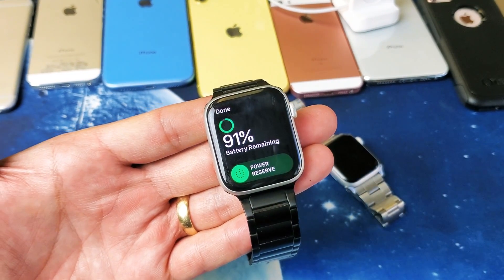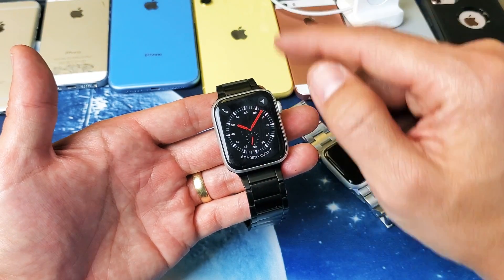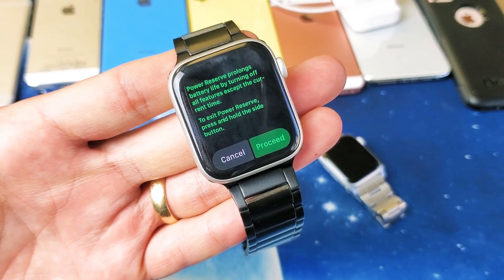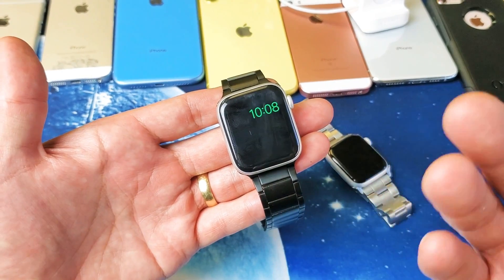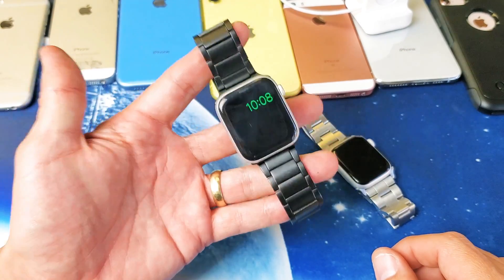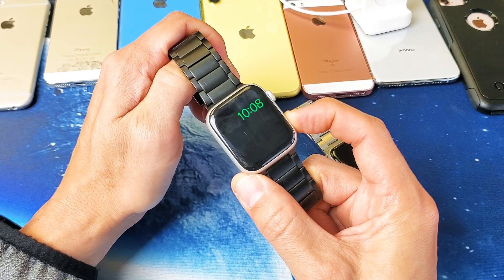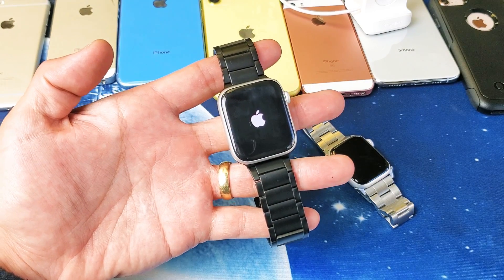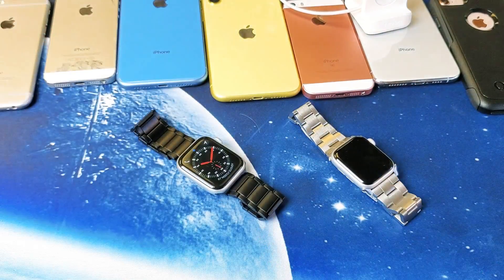Apple Watches: How to Get In & Get Out of Low Battery Power Reserve Mode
I show you how to enter and exit the low battery power reserve mode on an Apple Watch. This will work for all Apple Watch series (Series 5, Series 4, Series 3, Series 2, Series 1).

Apple Watches